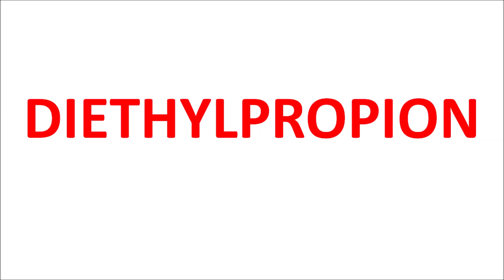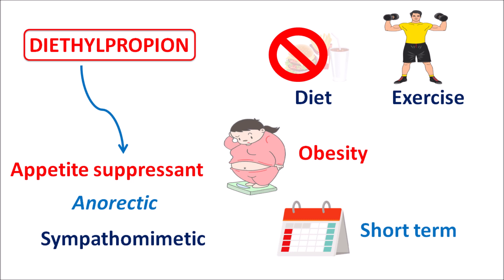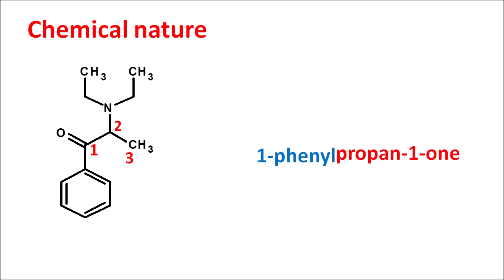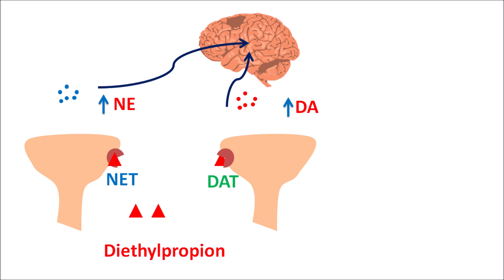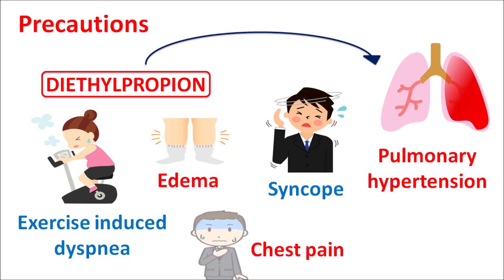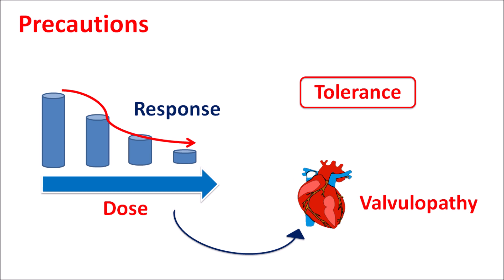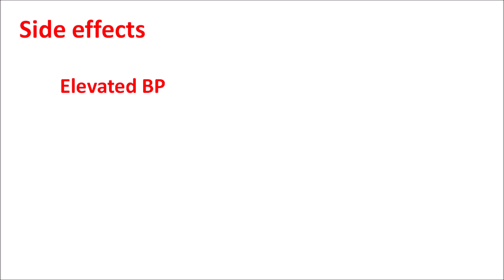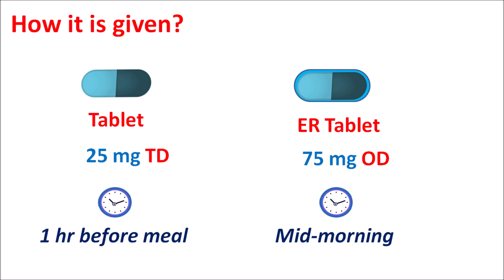Diethylpropion 75 mg tablets for weight loss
Diethylpropion is a weight loss medication used for exogenous obesity. It is an anorectic agent and it reduces appetite.

Diethylpropion 75 mg tablet is an extended release formulation that is given once daily at mid-morning. This drug acts as sympathomimetic therefore it can increase blood pressure.  Palpitations and increase in heart rate can also be observed with this medication.